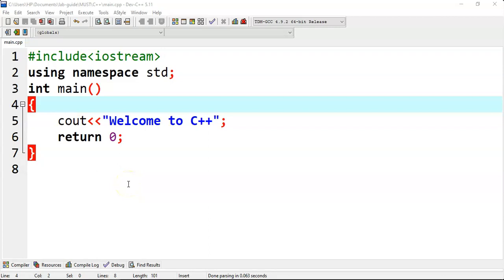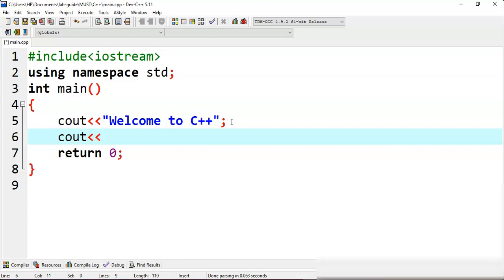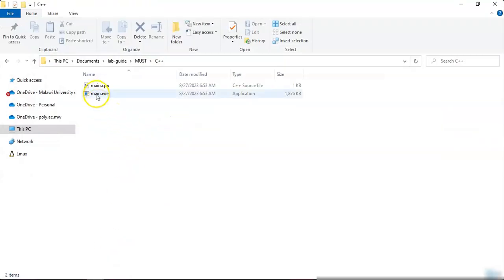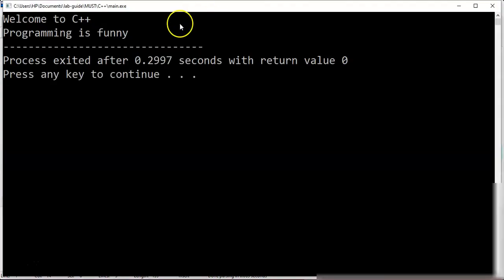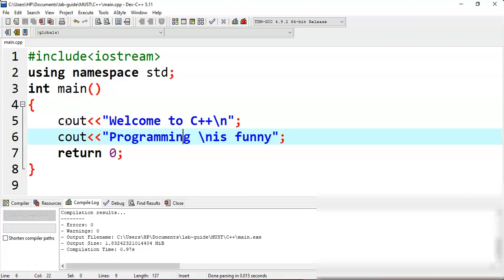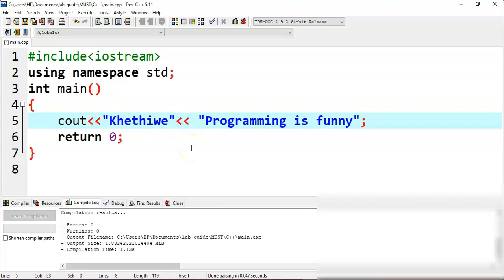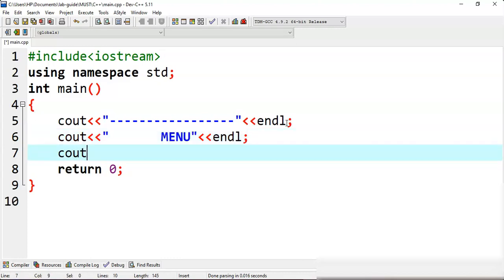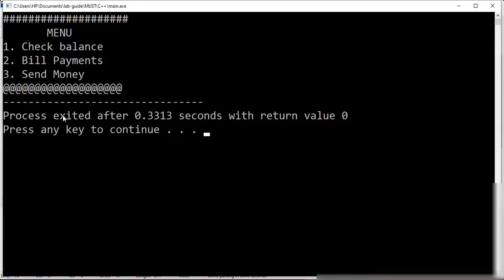2. Output Statements in C++